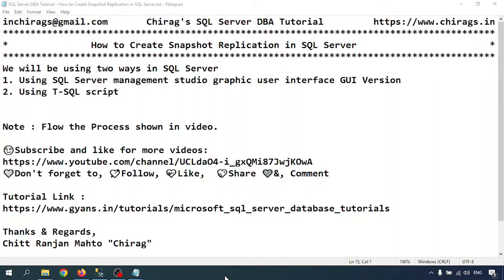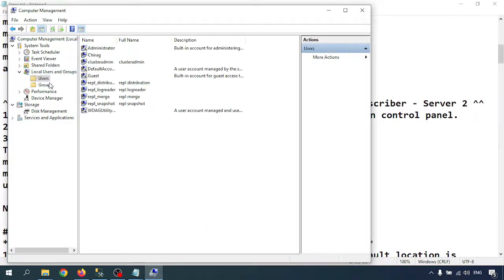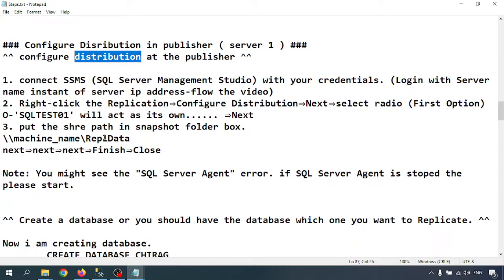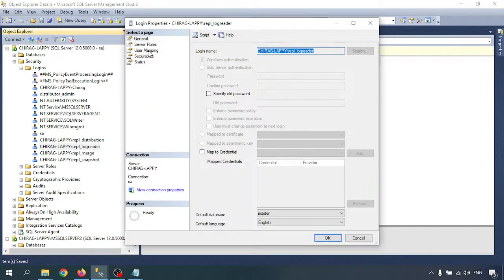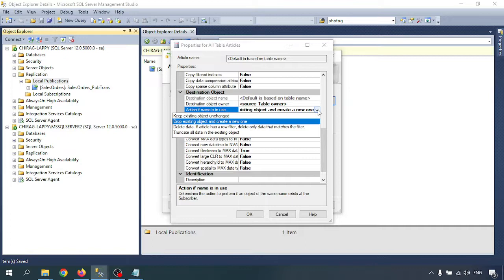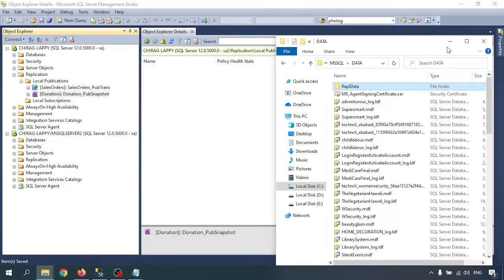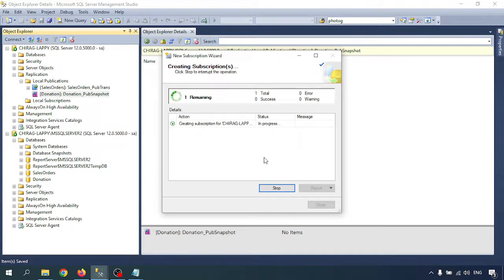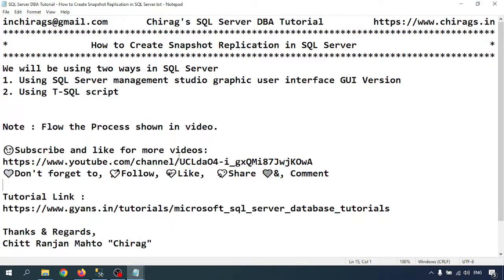How to Create Snapshot Replication in SQL Server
We will be using two ways in SQL Server
1. Using SQL Server management studio graphic user interface GUI Version
2. Using T-SQL script

Thanks & Regards,
Chitt Ranjan Mahto "Chirag"